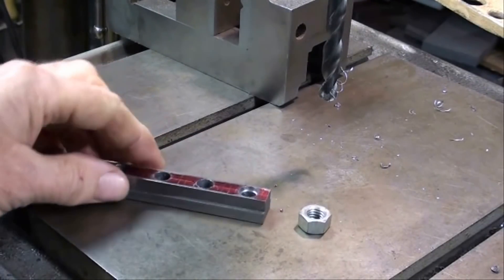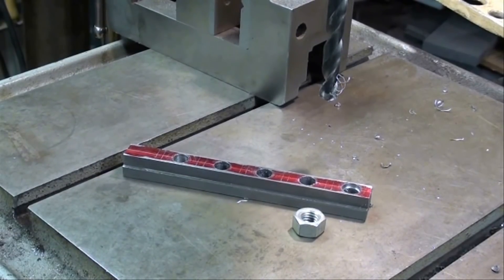Making T-Nuts on Bridgeport Mill TIPS R103 REPETE tubalcain pt 2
I will be re-releasing some of my older videos that are now languishing on youtube.
All reissued videos will have the word "REPETE" in the title.  REPETE'S have minor re-editing.
I now have many many new viewers & subscribers since these older videos were first posted.
These re-petes will be released at the rate of one or two per week beginning with TIPS #100.
This video was originally released in 2013.    Here is a link is to the original video
bridgeportmill atlas lathe#machineshop